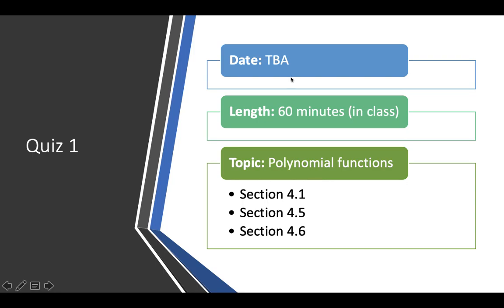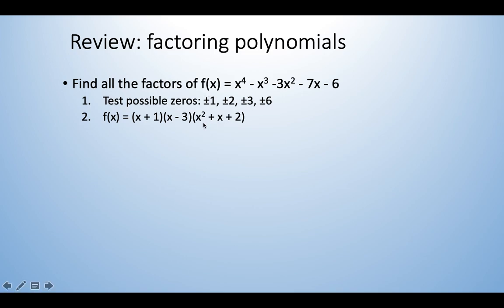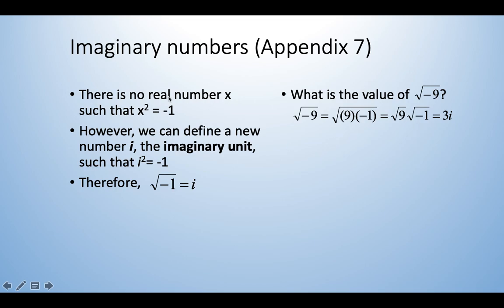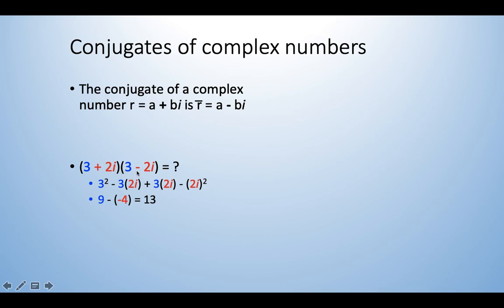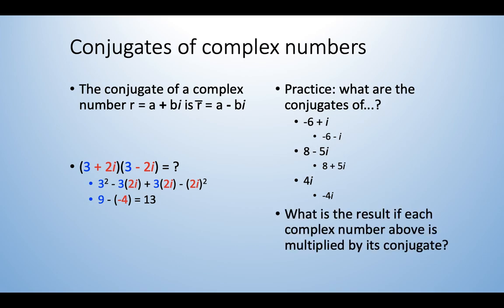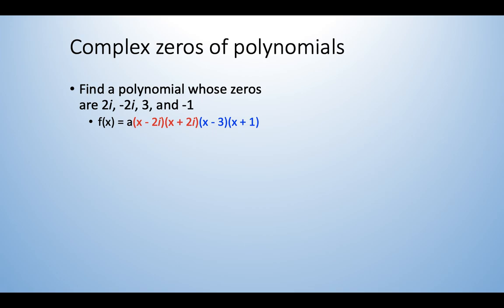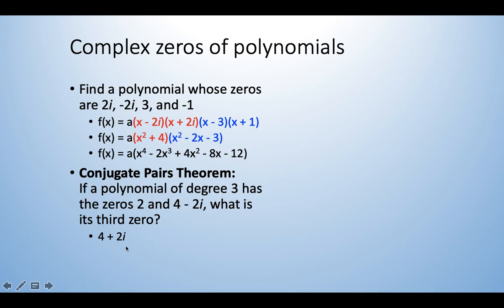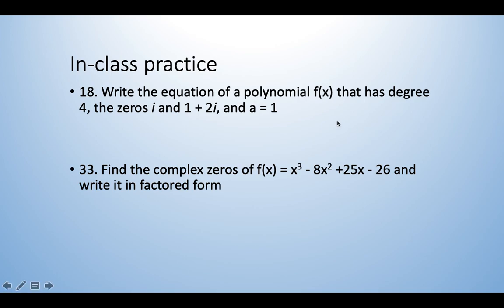Imaginary and complex numbers Complex roots of polynomials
Complex roots of polynomials